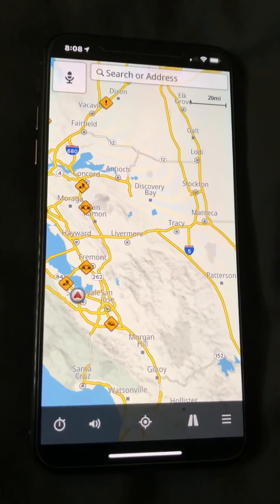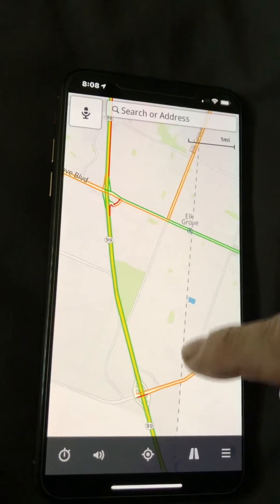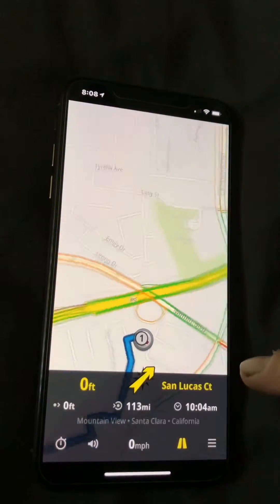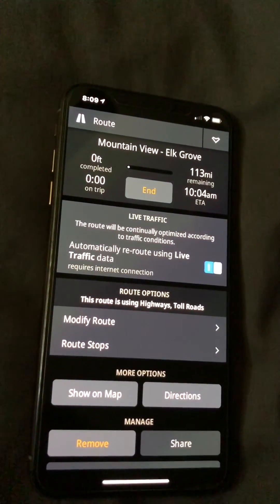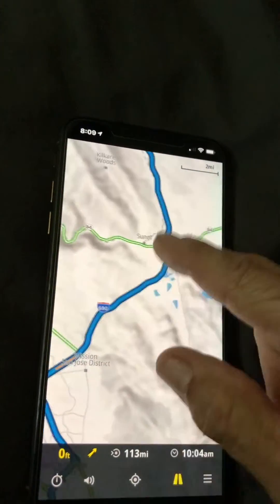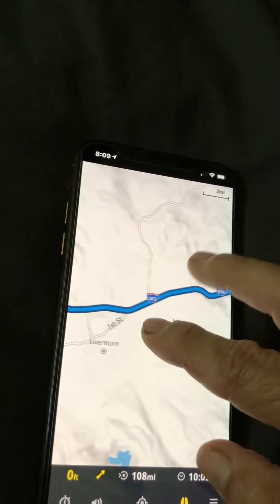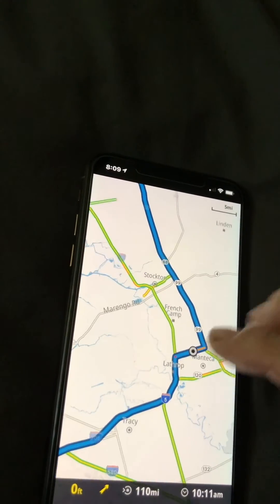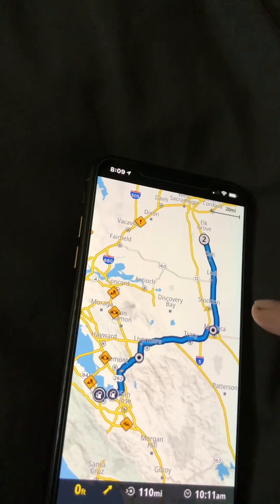Genius Maps route making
Simple way to create a route in Genius Maps Navigation